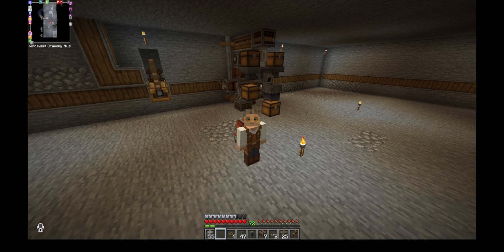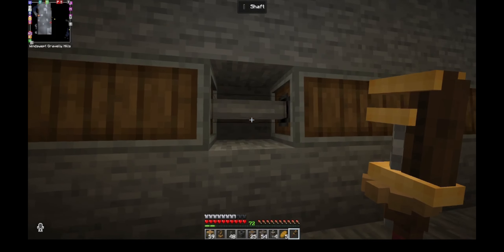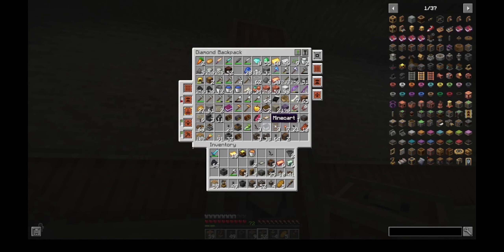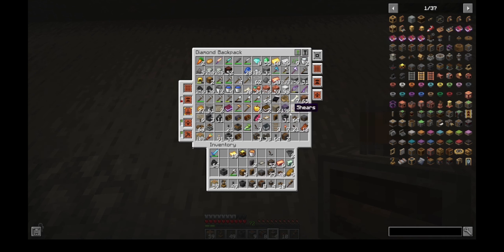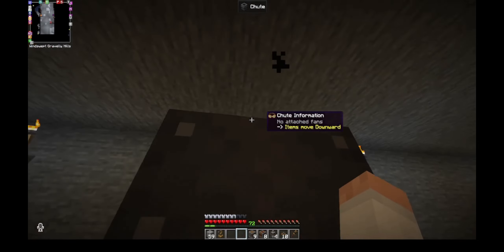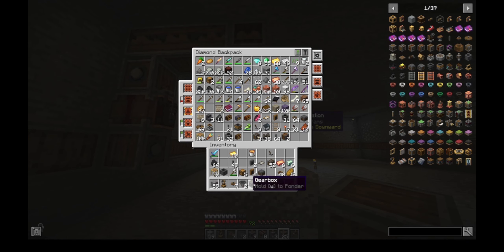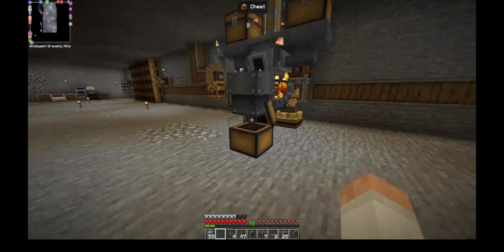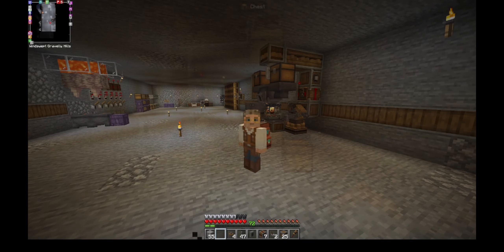Episode #11 - Building an Automated Mixing Machine in Minecraft Create Mod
A video showing how to build an Automated Mixing Machine in Modded Minecraft.

Useful for machine Andesite Alloy or Brass.

The Modded Minecraft we are using is the Create Flavored [Forge] Mod from curseforge.

Credits